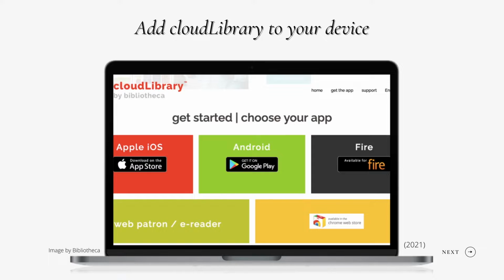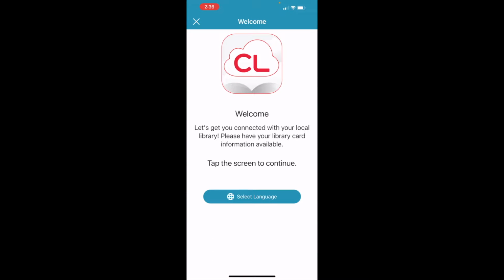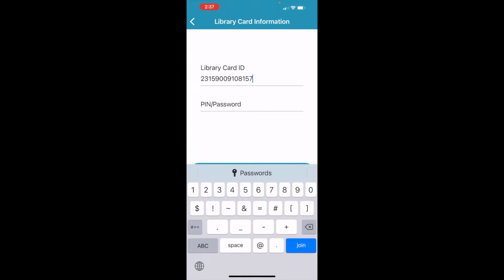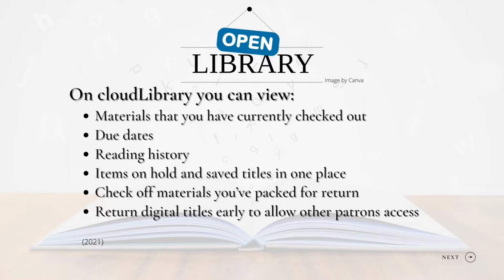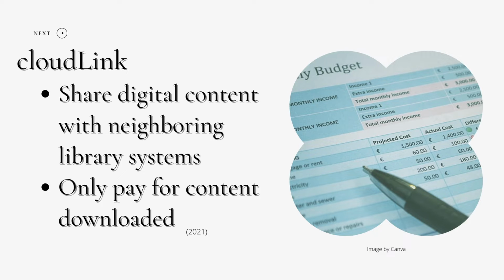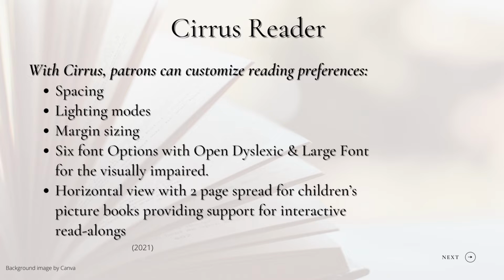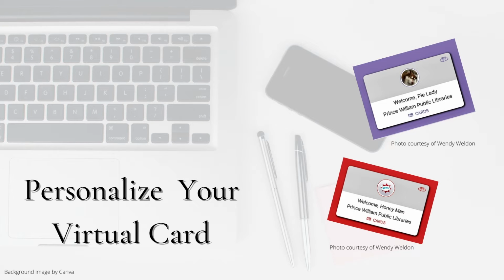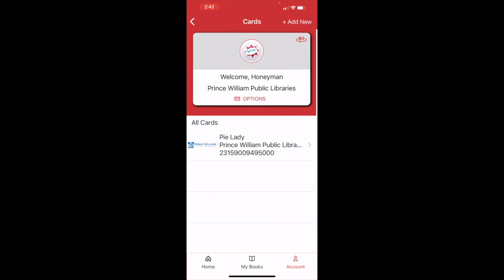LS573W02 Hot Topic Presentation cloudLibrary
I've recommended Bibliotheca's cloudLibrary to patrons on a daily basis to create a virtual library card for their mobile device.  This feature is just one of many that cloudLibrary has to offer patrons for ease of access to physical and digital materials as well as improving the workflow for librarians.  Additionally, cloudLibrary assists libraries in promoting collaboration through shared digital content via cloudLink and providing a platform for librarians to promote events and programing. This is such a user friendly resource which provides the tools necessary for libraries to remain a relevant, inclusive, and equitable center in the heart of the communities they serve.